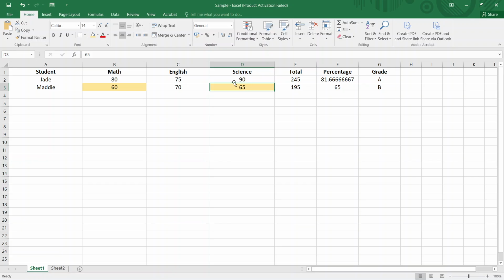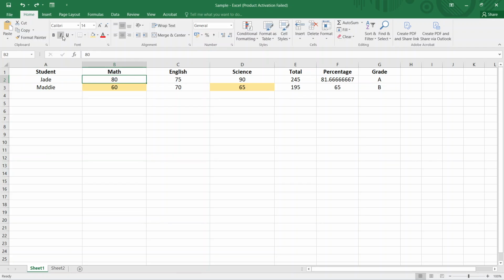How to Repeat the Last Action in Excel (2026) | Step-by-Step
Learn how to repeat the last action in Excel using the quickest and most reliable methods available. In this tutorial, you'll discover how to use the F4 key shortcut and the Repeat command to instantly re-apply formatting, inserting rows, or any recent action without redoing the work manually. This updated method works across Excel for Windows and Mac, including the latest Microsoft 365 version. Whether you're speeding up data entry or applying consistent formatting across large spreadsheets, this technique will save you significant time. No plugins or add-ons required — just built-in Excel functionality that most users overlook. Watch the full walkthrough and start using it in your workflow today.